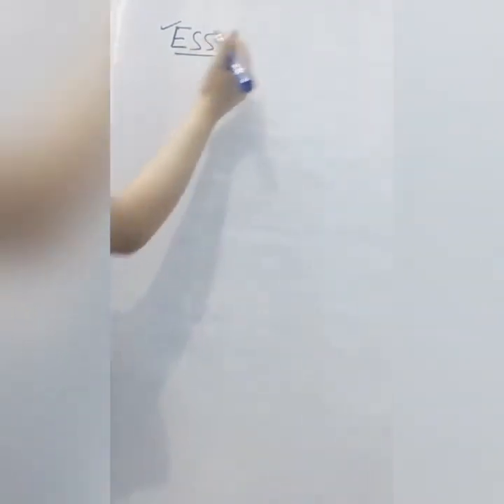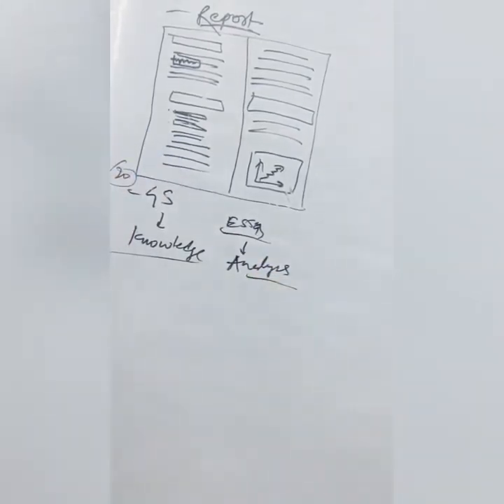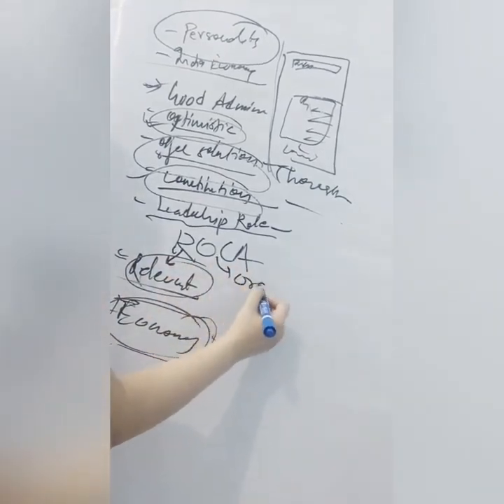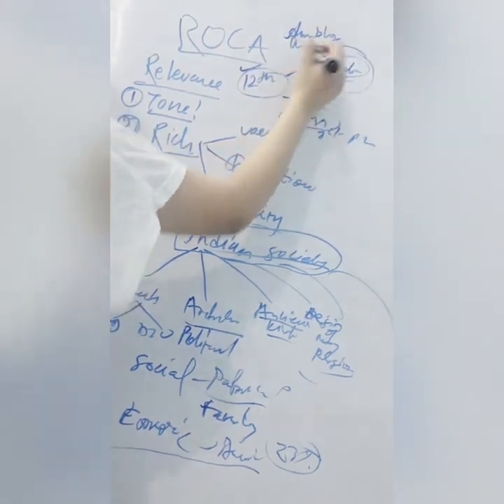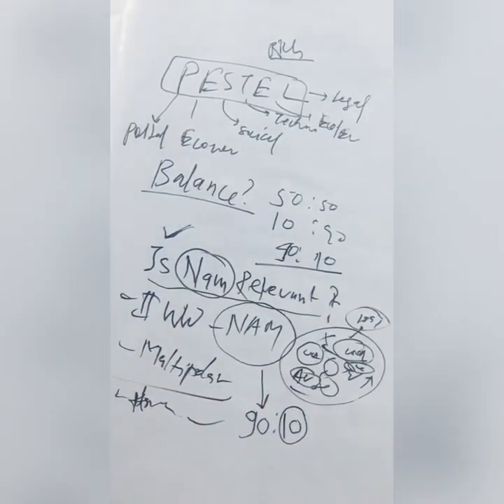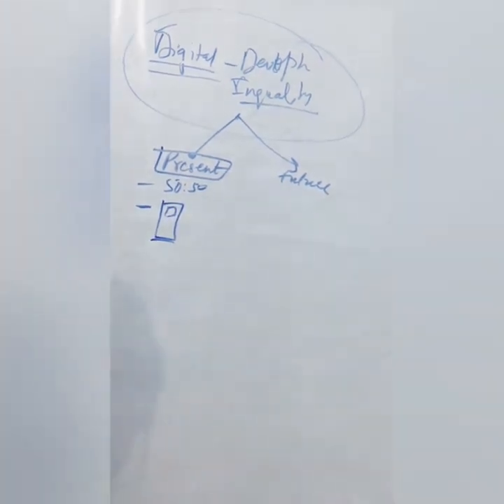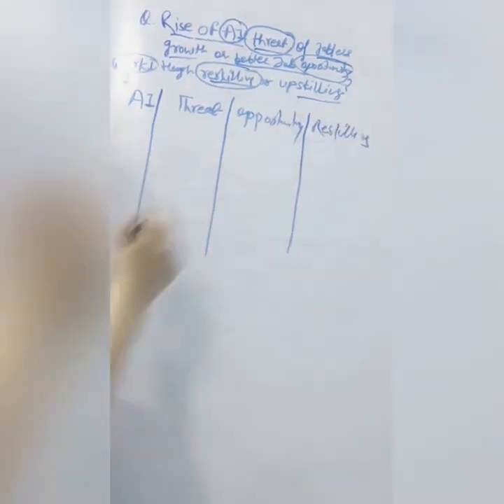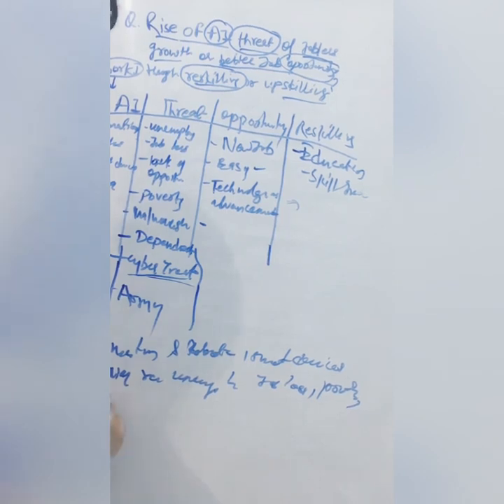1 Essay Answer Writing UPSC